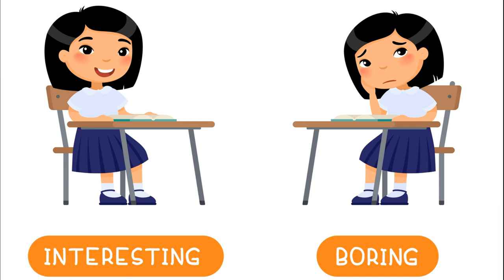Lesson Planning: Top 5 Icebreakers for New TEFL Teachers - ABC Word Chain